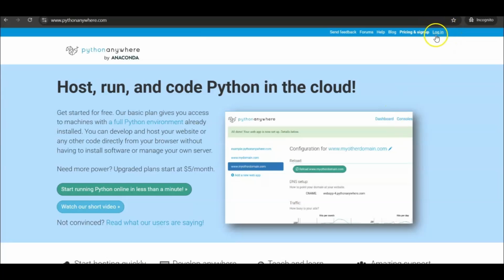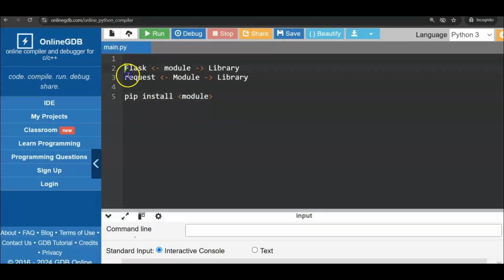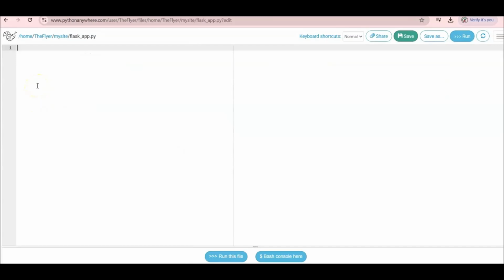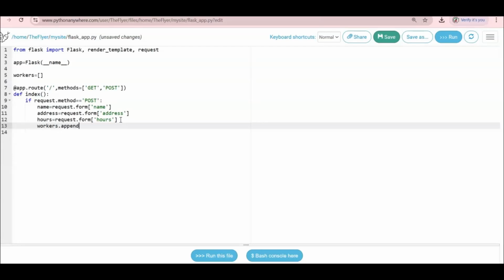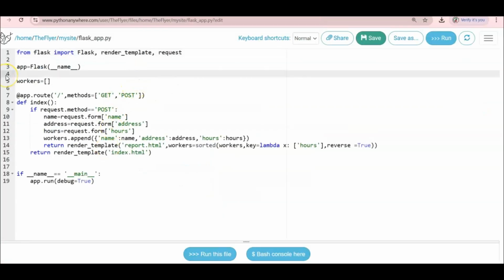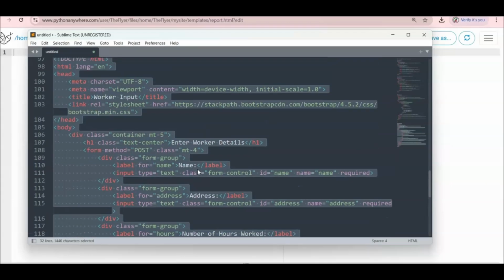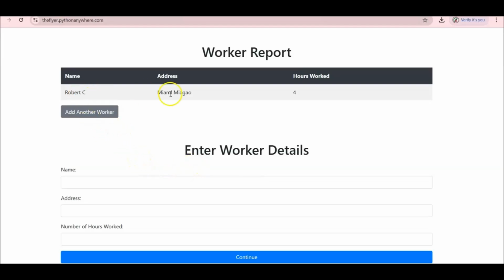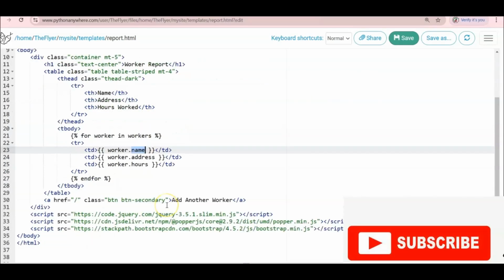Quick Web Development in Python Flask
Learn how to quickly build web applications using Python and Flask in this fast-paced tutorial. Whether you're a beginner or looking to sharpen your skills, this video covers the essentials of Flask for web development to deployment of your python flask app, including creating a mini back end python program routing to your html files using Python Anywhere. Perfect for developers eager to get hands-on with Python Flask in no time!